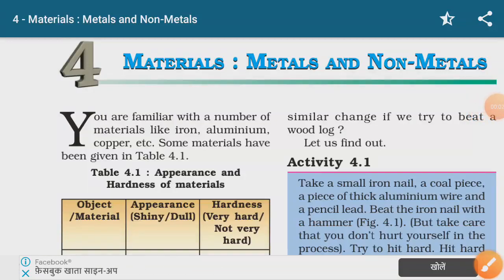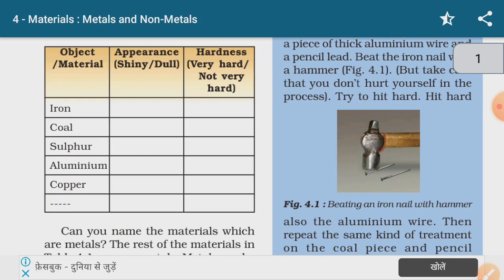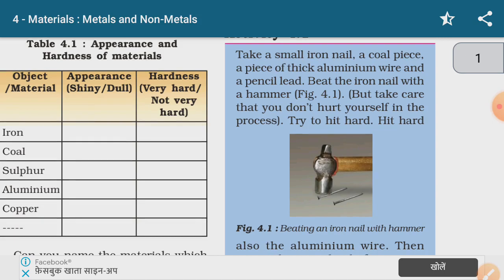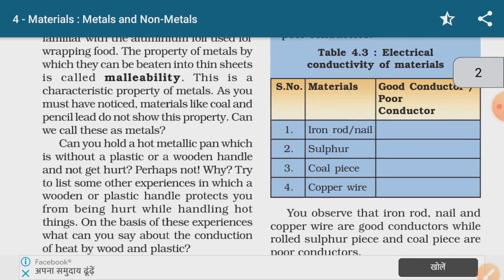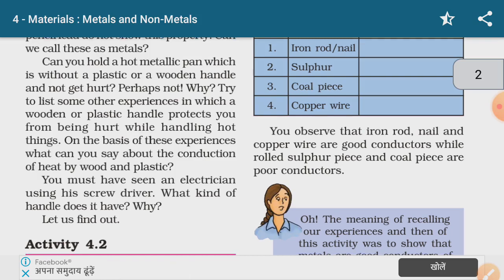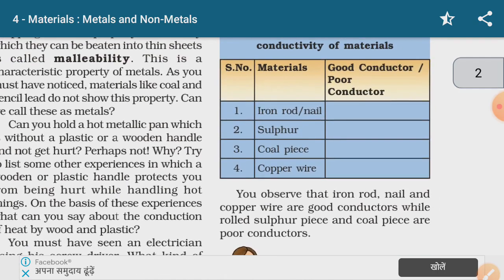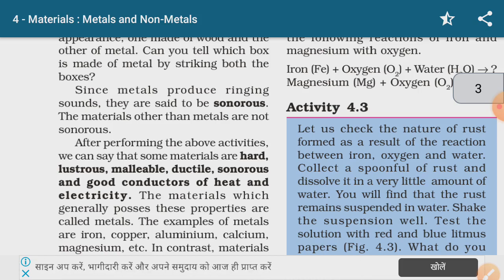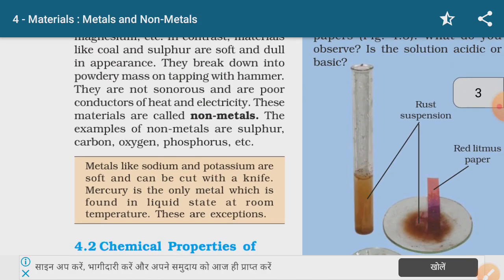Physical properties of metal ( revision )